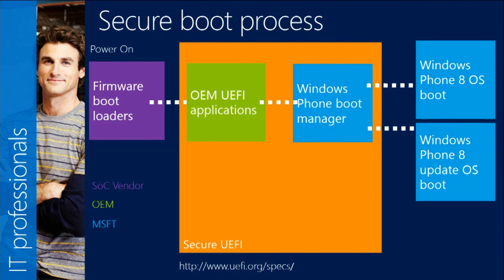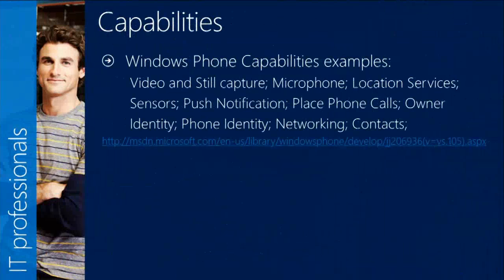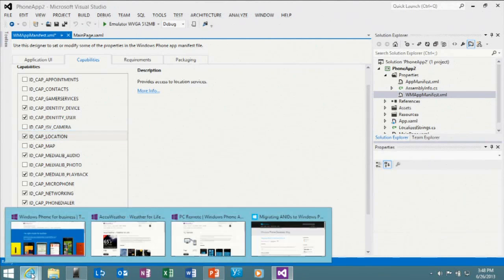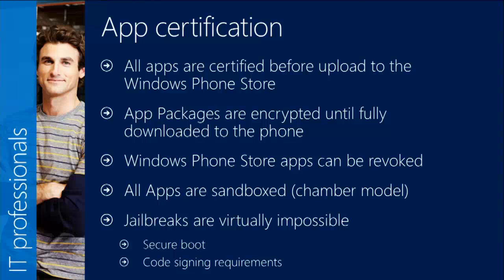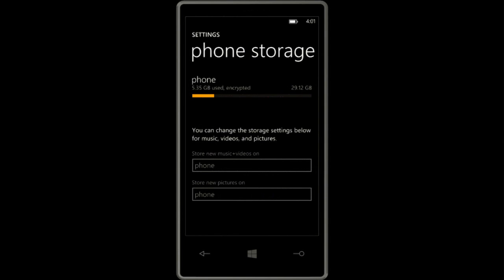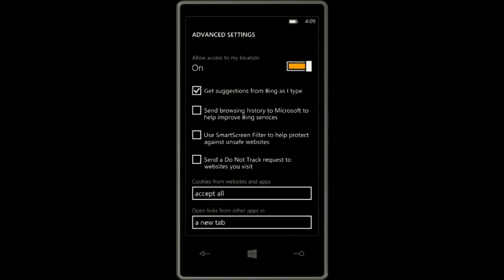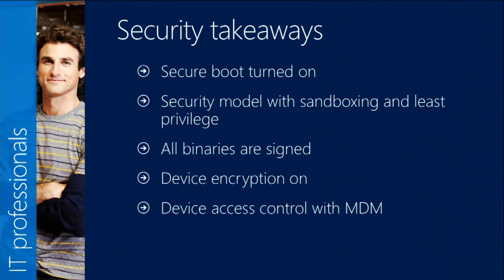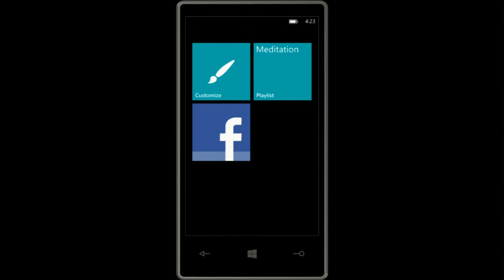TechEd Europe 2013 Mobile Security in the Enterprise Windows Phone 8 Answers the Call